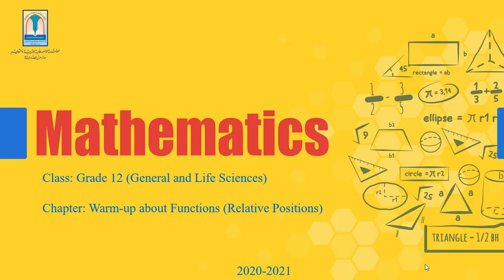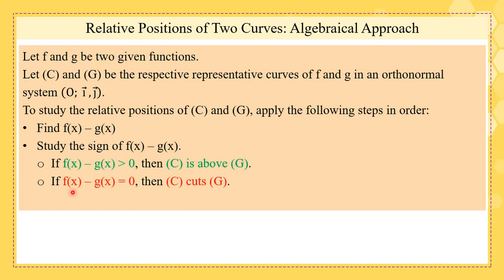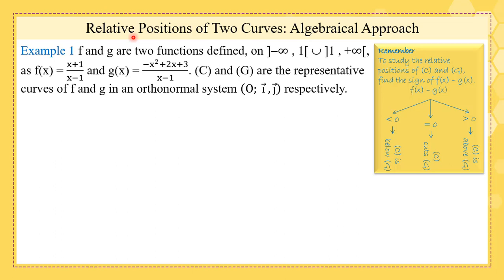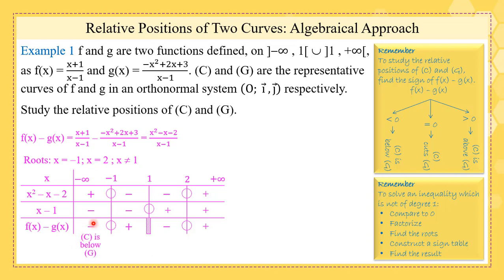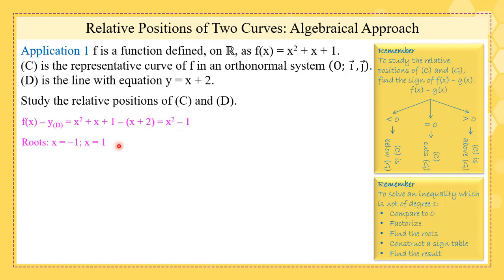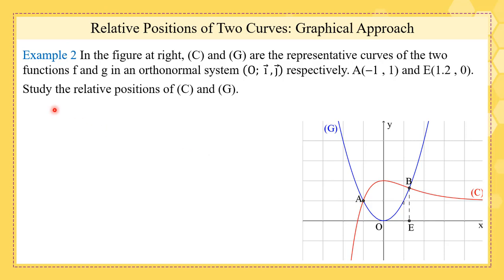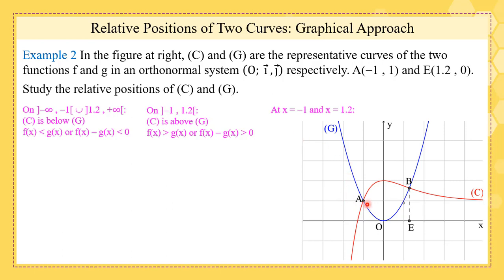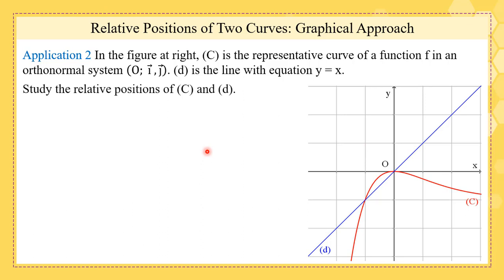Gr 12 GS En Math Functions RelativePositions1 20 21